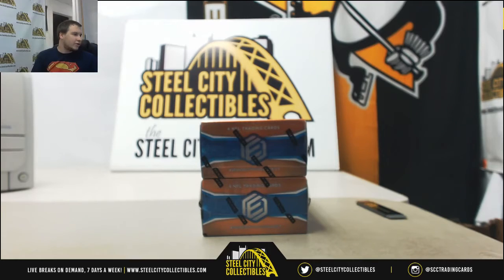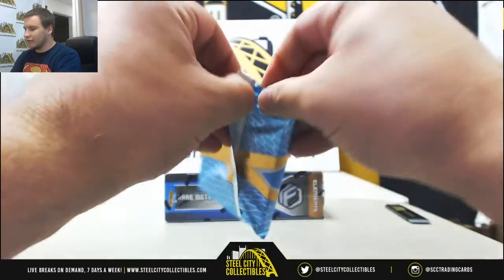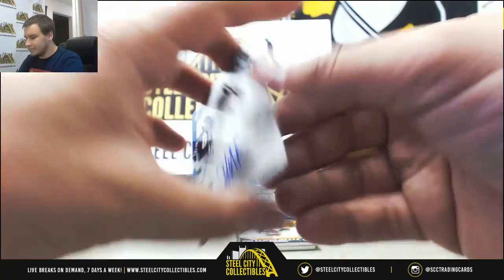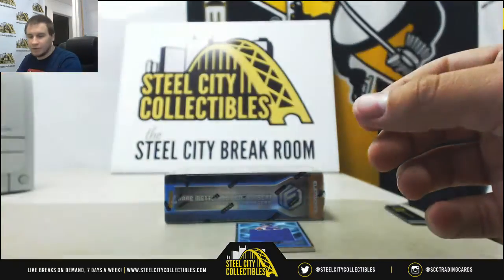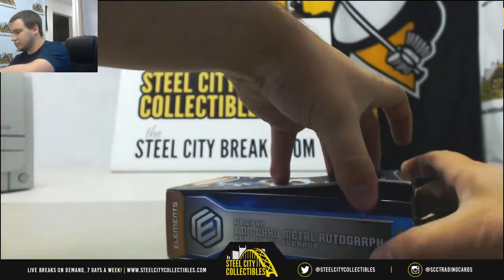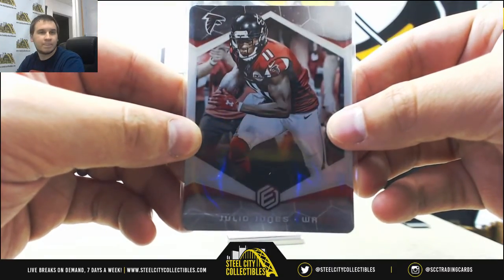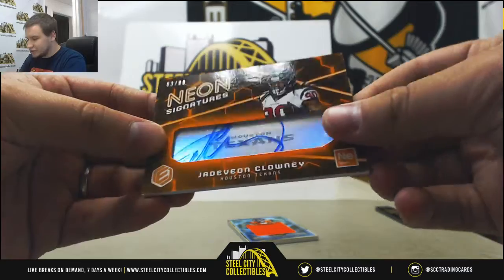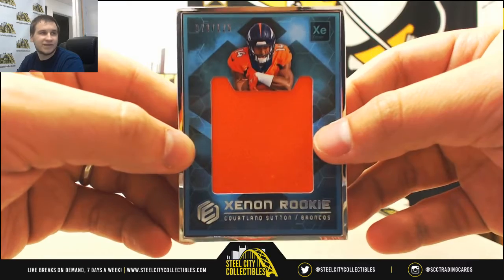Kyle-(2) 2018 Panini Elements FB Live Break